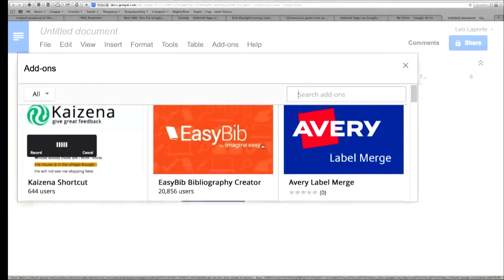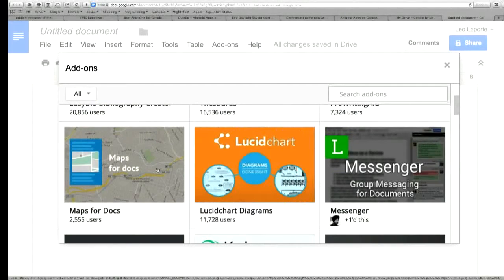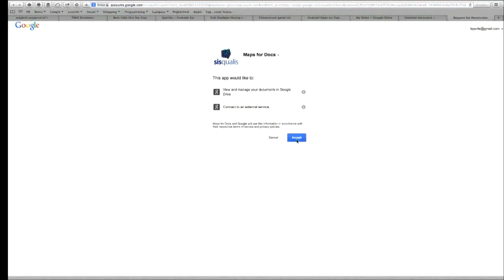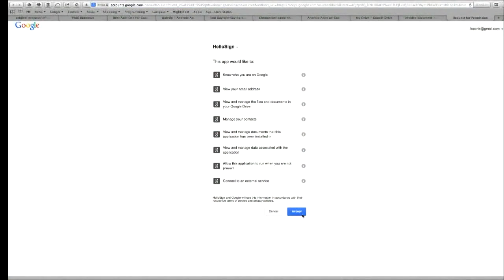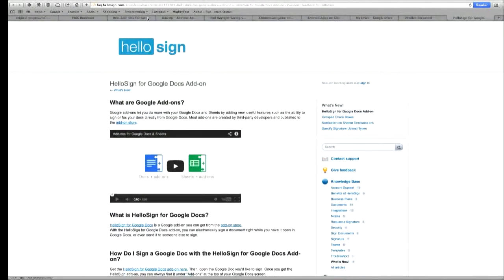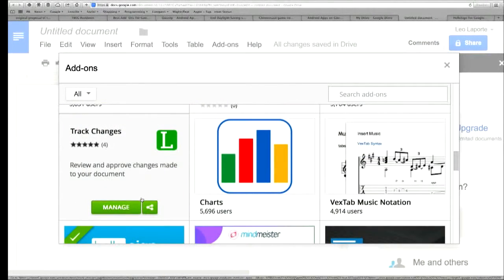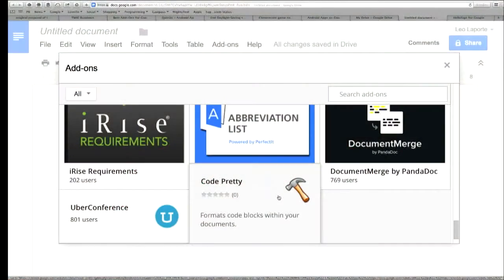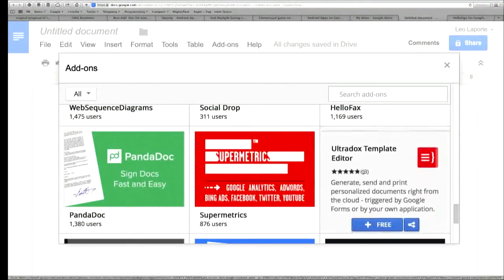Google Drive Add-ons: This Week in Google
Google launches a Web app add-on store for Google Docs Detailed on the Google Drive Blog earlier this week, the development team in charge of Google Docs and Sheets have launched a new type of app store for users creating documents or spreadsheets. Called add-ons, these custom applications can import data from Web tools, provide additional formatting options, enable greater communication between people sharing the document or add interesting graphics in diagram form. While Microsoft focuses on providing a marketplace for Word and Excel users to download custom templates, Google is focusing on adding functionality to the docs interface through the help of third parties. Google Drive Add-ons: This Week in Google